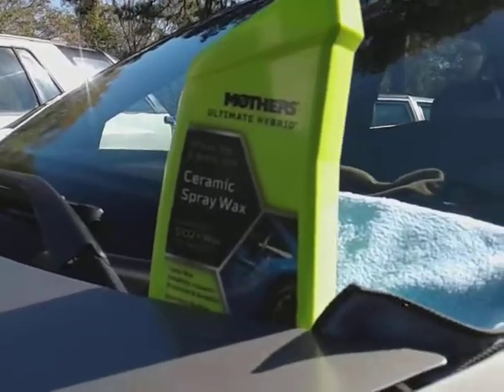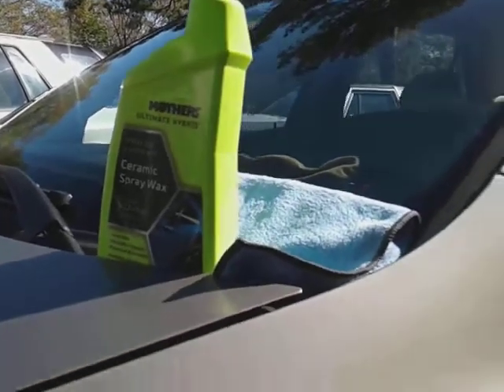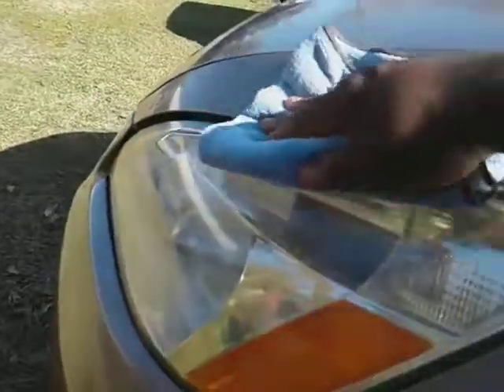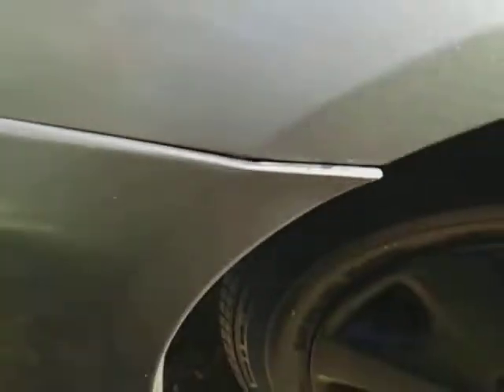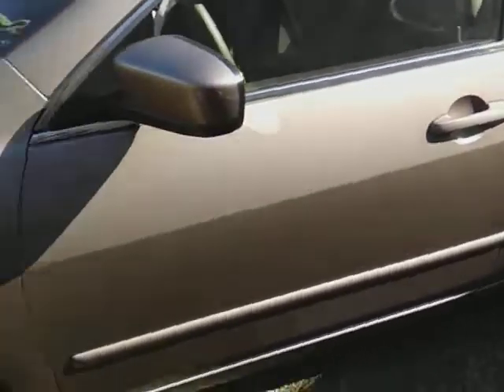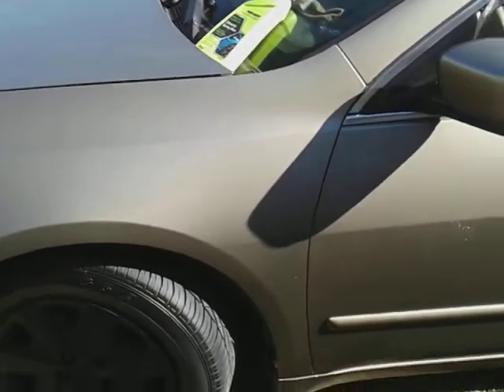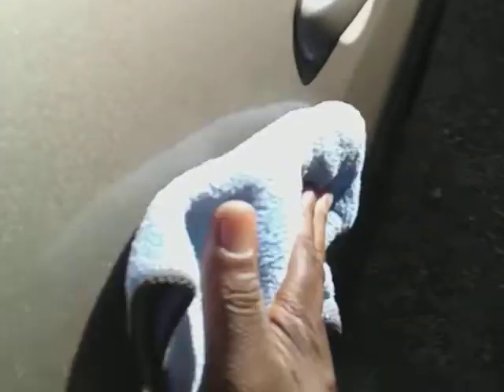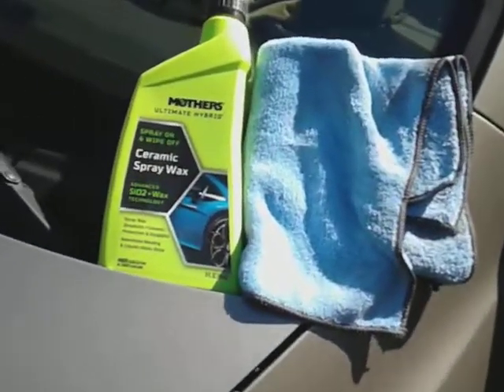Mothers ceramic spray wax giving insane gloss on this brown paint job